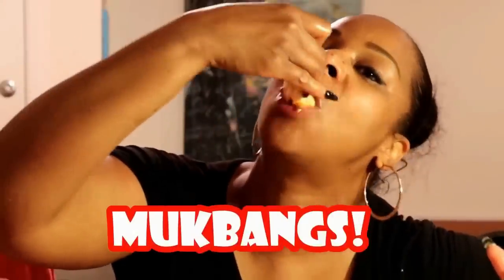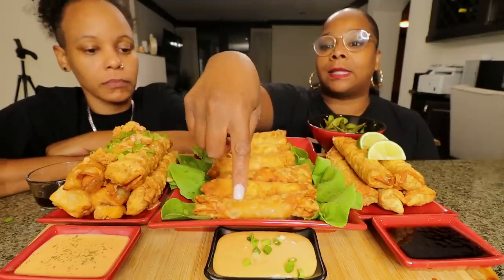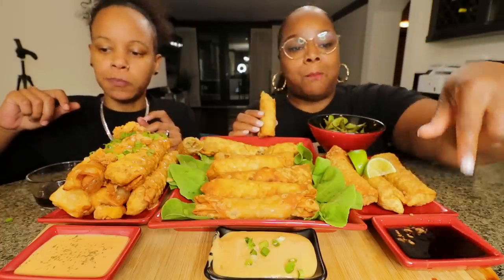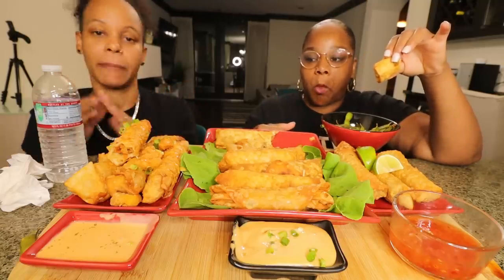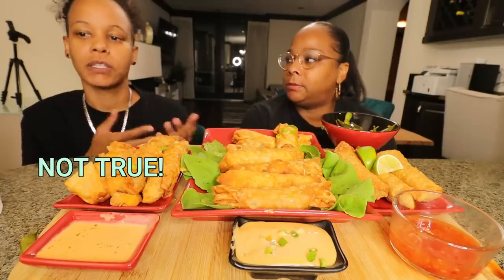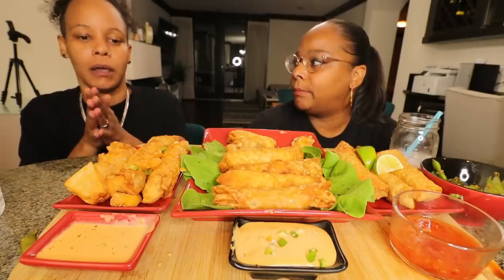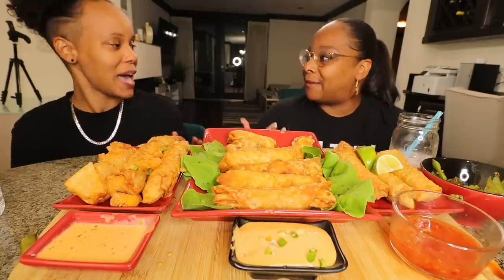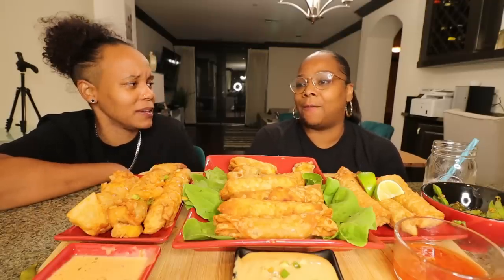APOLOGIZING TO MY EX TO SEE HOW MY WIFE REACTS + BACON CHEESEBURGER EGGROLLS MUKBANG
3-10TB of earth balance or butter (Depends on how much you want to use)
1Tb Worchestershire sauce
1  lemon fully juiced (citrus juicer recommended)
1 lime fully juiced

1/2 TB Hot slap ya mama seasoning
1 TB Lemon pepper (Chef merito is the best ever) add a little more to taste
1Tsp of cayenne pepper (optional) add more for more heat
1/2 TB of Orange Pepper
2 TB brown sugar
1TB of Paprika